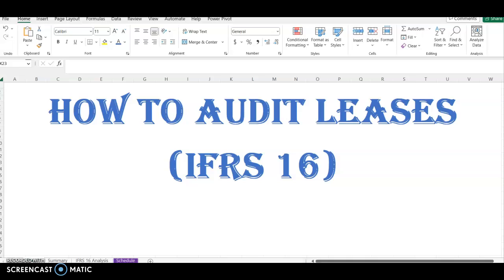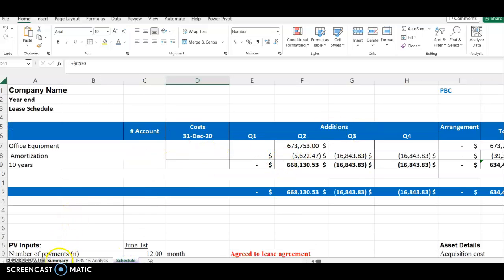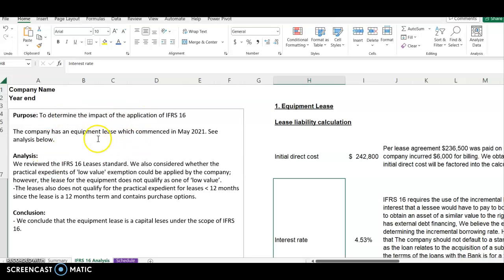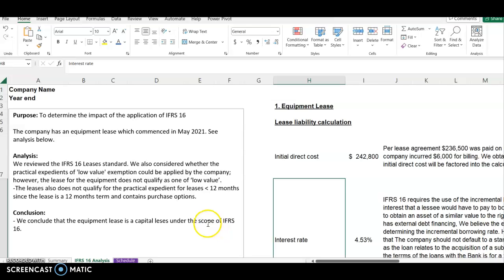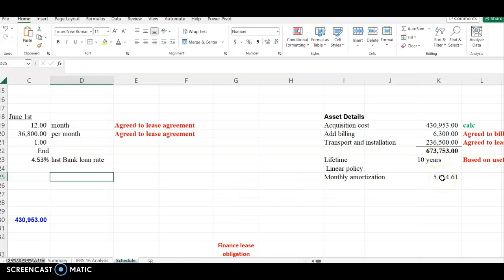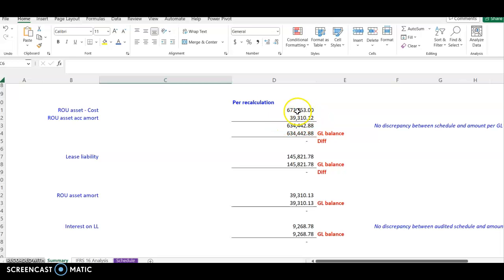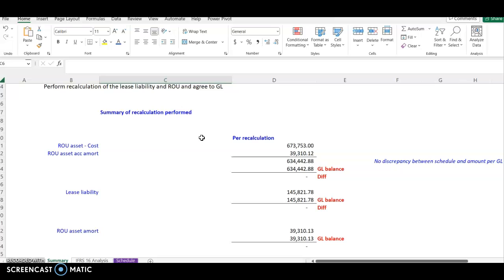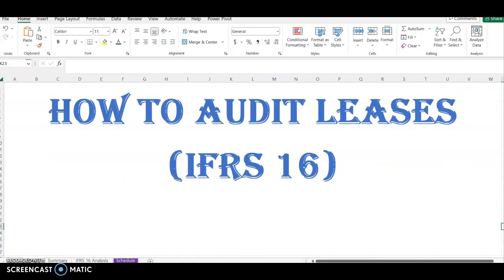THE AUDIT OF LEASES SIMPLIFIED||Audit working paper for leases (IFRS 16)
IFRS 16 brings a bit of complexity to the audit of leases for auditors. In this audit working paper, we will go through a simplified process to audit leases following the guidance of IFRS 16.